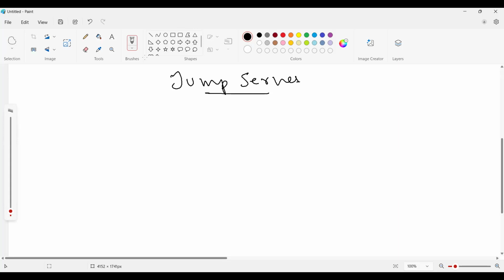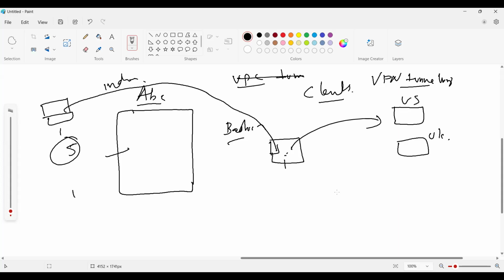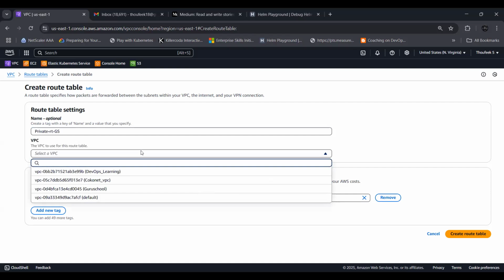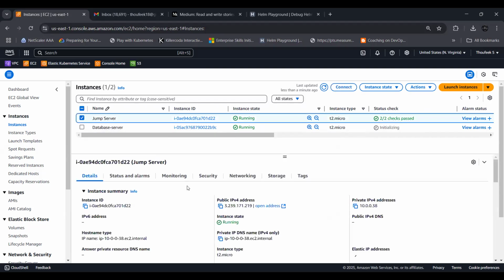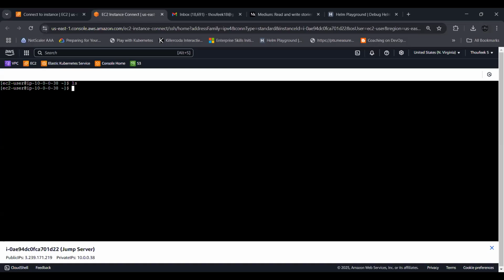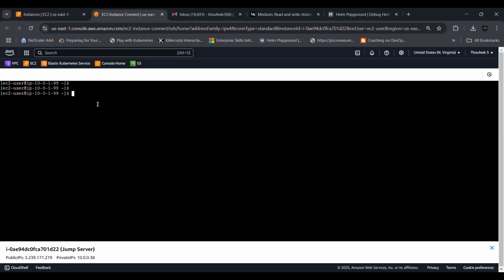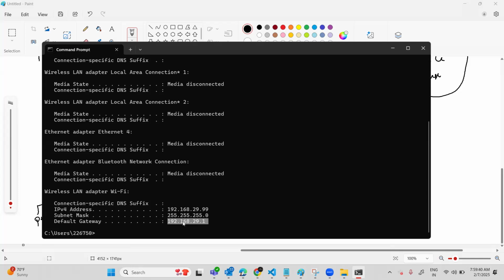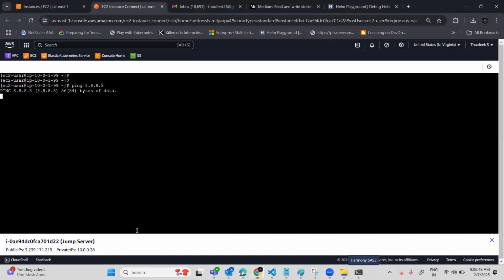AWS CLOUD DEVOPS | Batch 4 /Day 4/Bastion Host Configuration To Access Private Networks